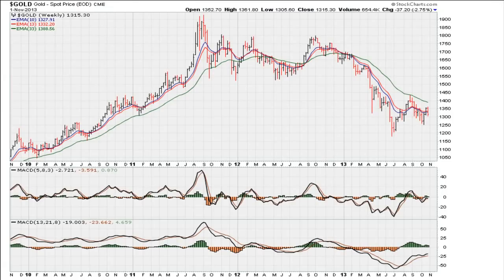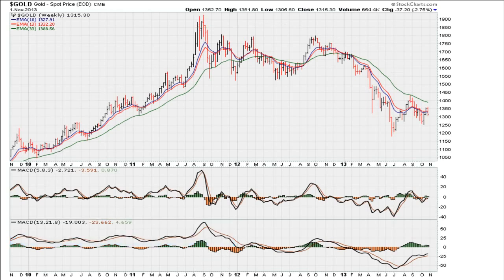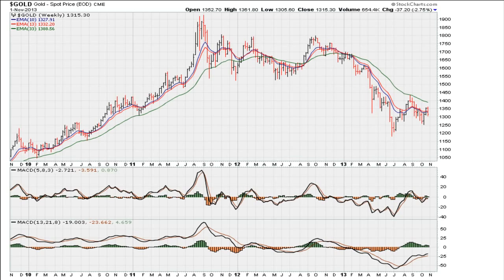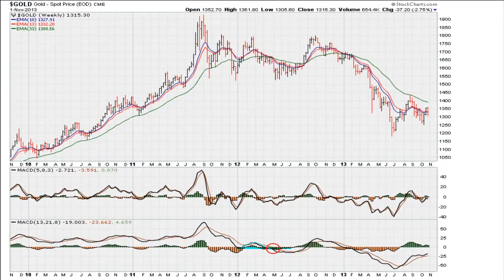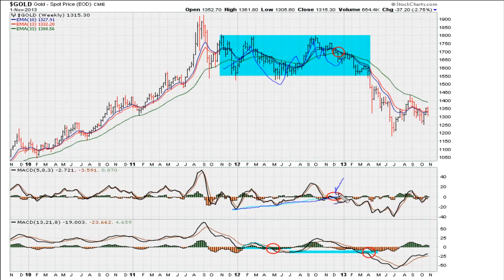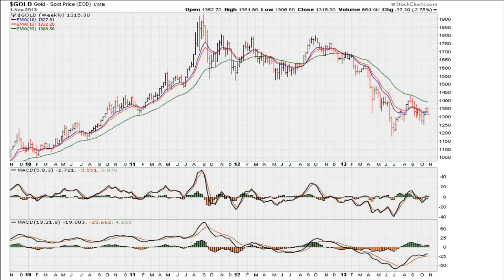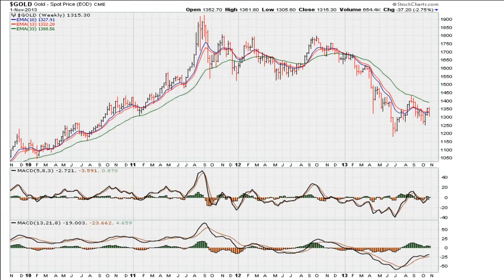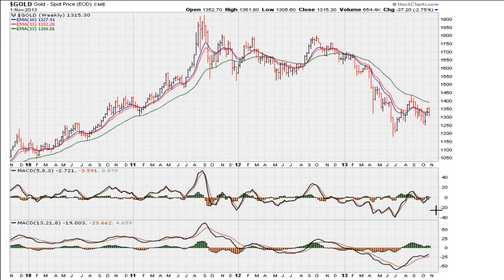How To Use The MACD Like A Seasoned Pro Part 4 720p